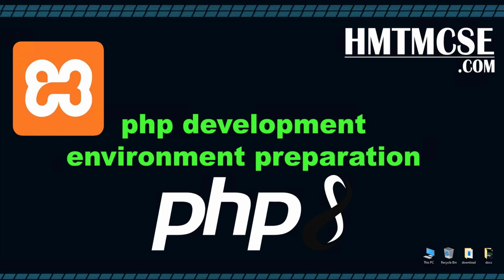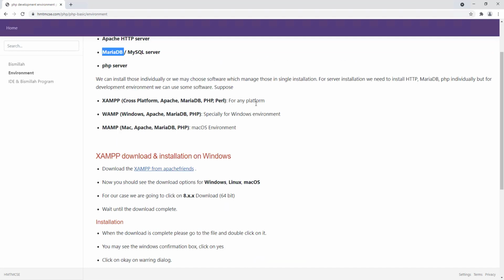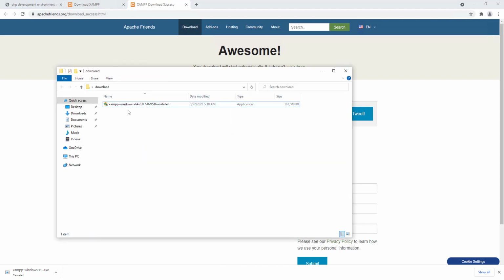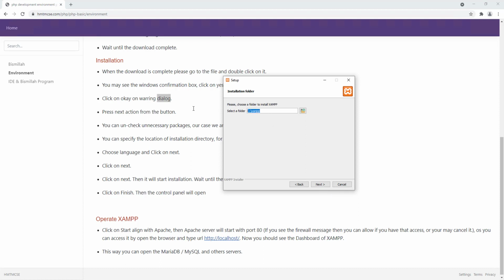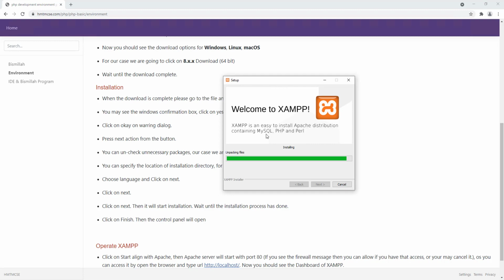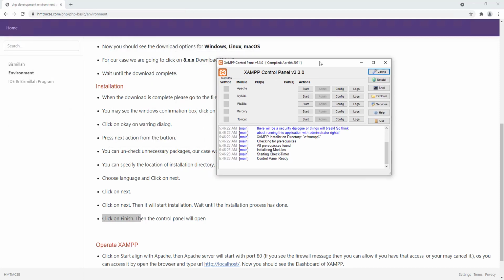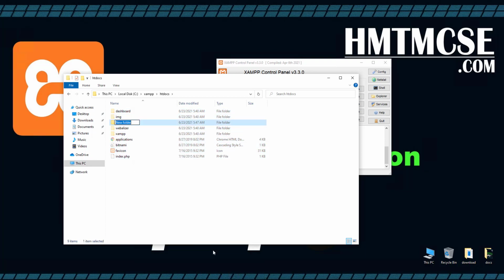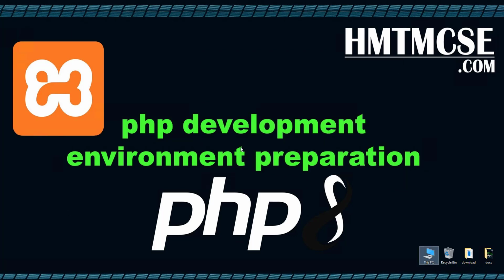php development environment preparation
Development Preparation is difficult for beginners so this is the step-by-step tutorial for php beginners to start php.